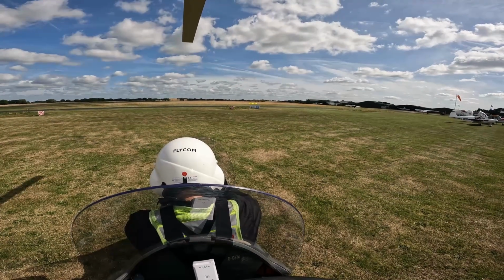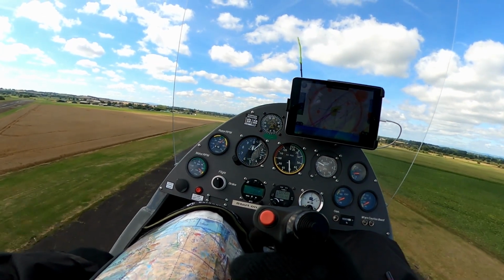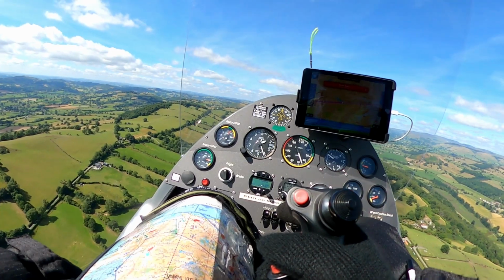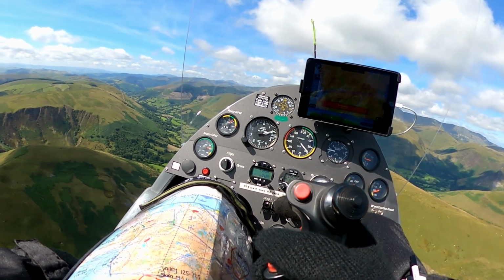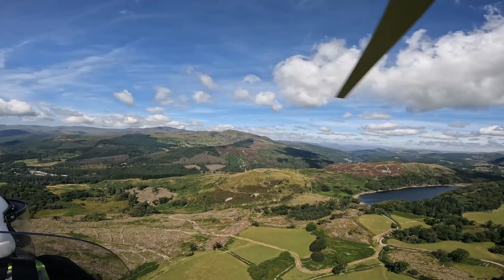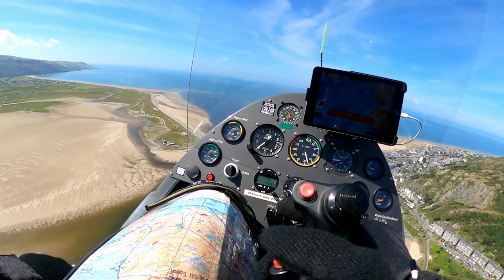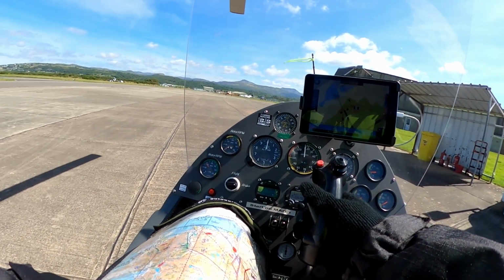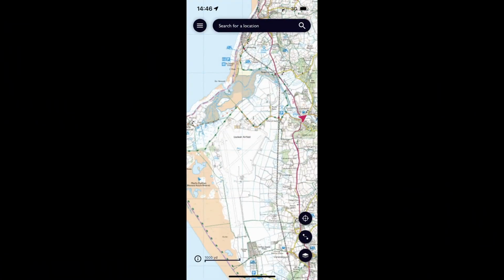Lee and Maddie Sleap to LLanbedr | Gyroplane | Come Fly with Lee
Maddie joins me on her first flight to North Wales. This is part 1 of 2 videos showing the outbound trip including flying through the Cambrian mountains and descending low level over the Estuary leading to Barmouth. We have Lunch on the local village and take a local walk. Look out for Part 2 which shows the flight from Llanbedr back to Sleap via Snowdon and the Menai Strait.